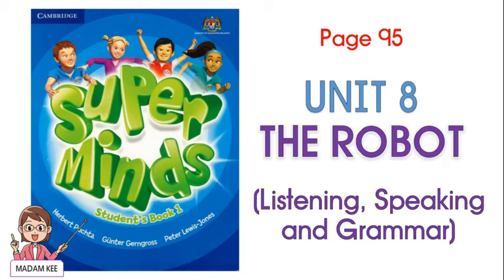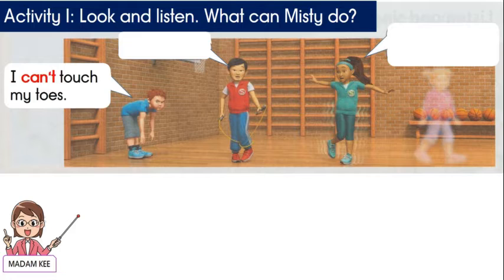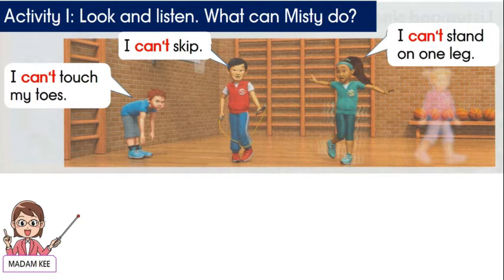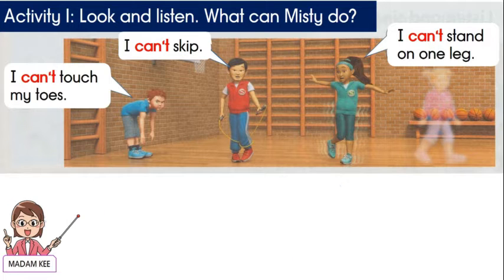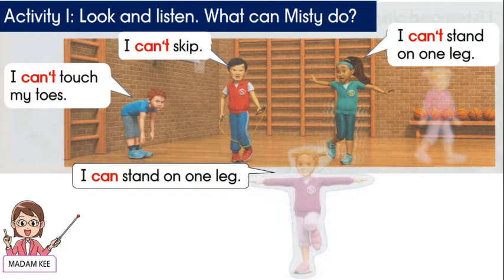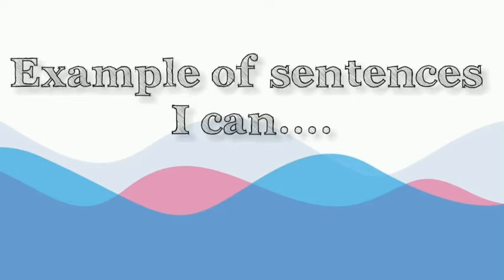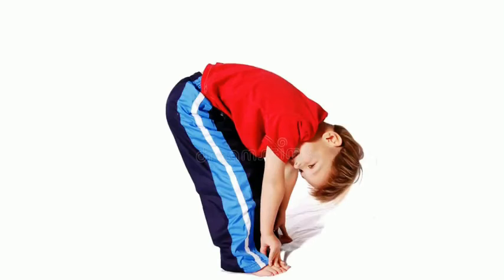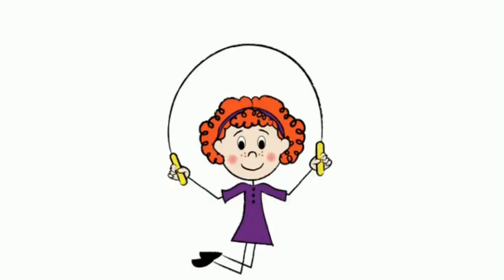pdp 7 julai